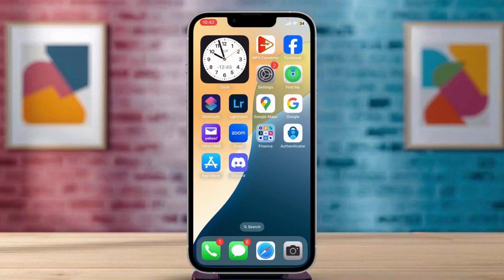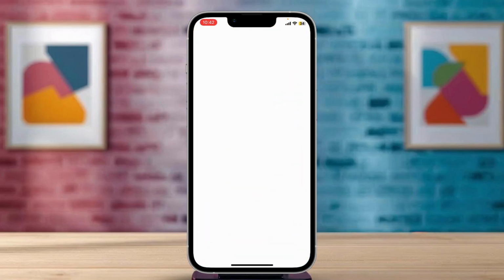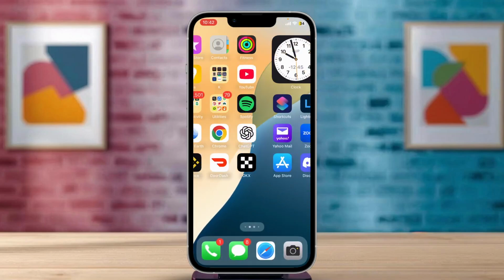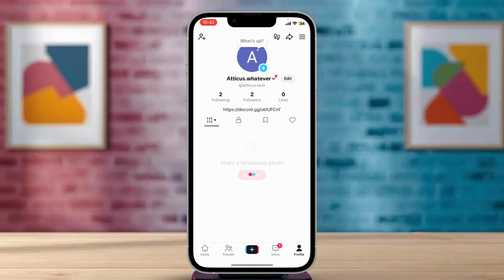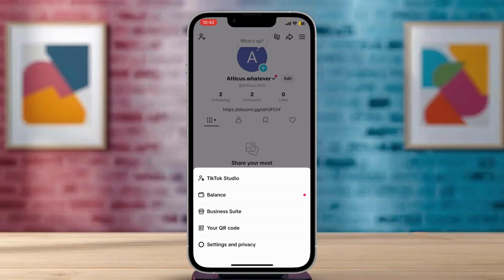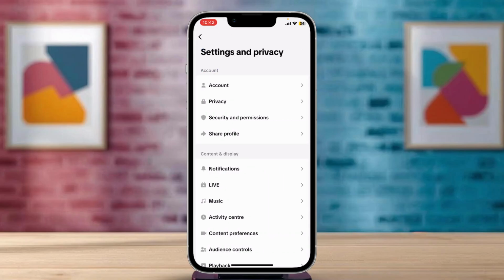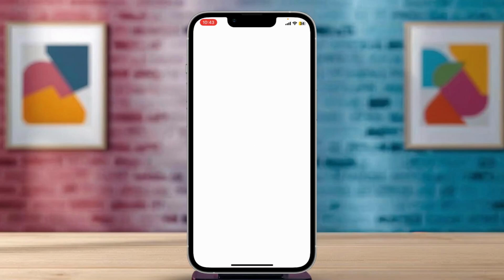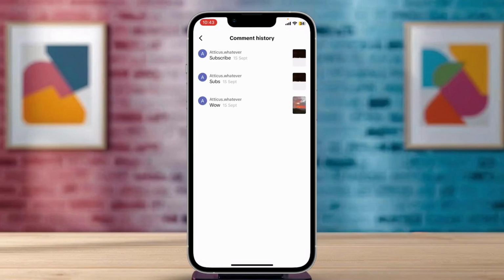How to See All Comment History on TikTok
How to See All Comment History on TikTok (2026)! Want to see all comment history on TikTok to track your past interactions and activity? This video will guide you through the steps on how to see all comment history on TikTok quickly and easily. Whether you're asking, "How do I see my comment history on TikTok?" or need help finding old comments you've made, this tutorial has you covered. Learn the steps to access and review your TikTok comment history in just a few simple steps. Watch now to see how you can see all comment history on TikTok today!

Timestamps:
00:00 How to See All Comment History on TikTok
00:10 How Do I See My Comment History on TikTok?